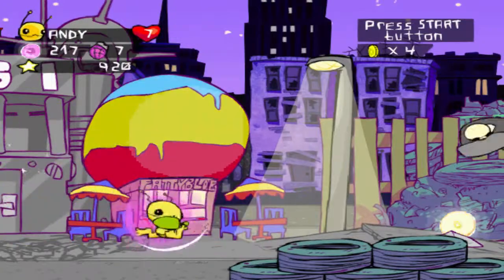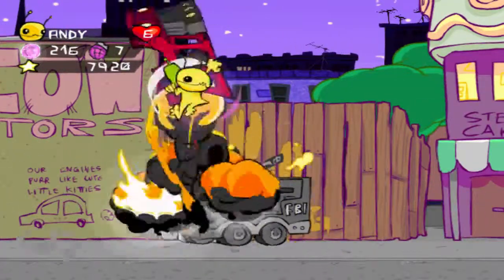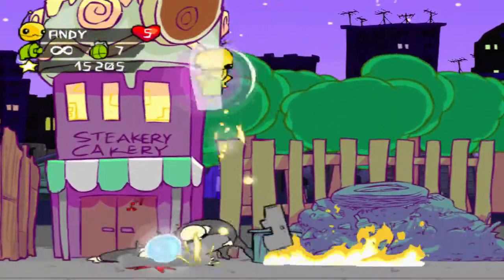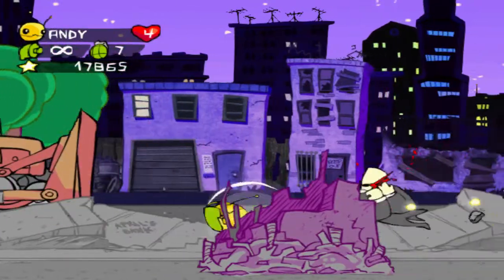Pottyboy Plays Alien Hominid (PS2)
Hello everyone, and welcome to another edition of Pottyboy Plays! Today I'll be taking a look at Alien Hominid on the PS2